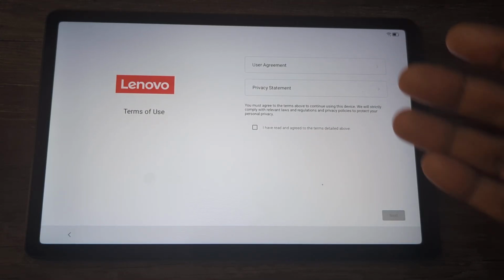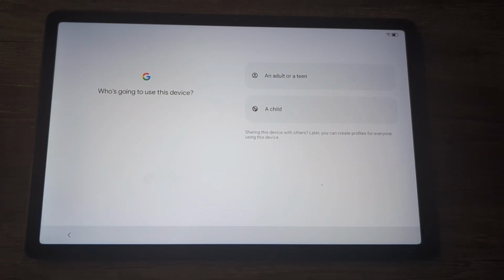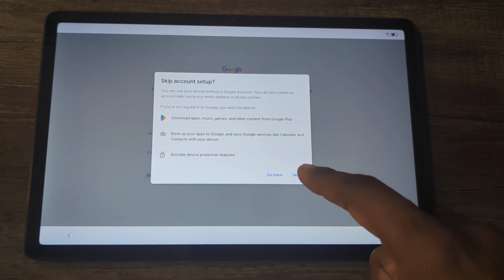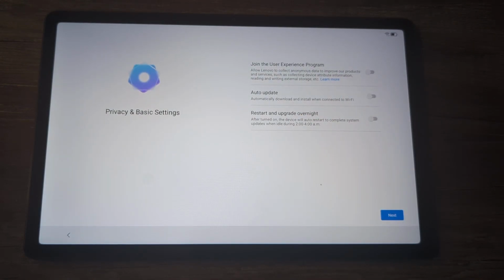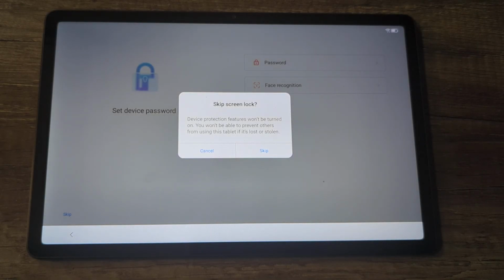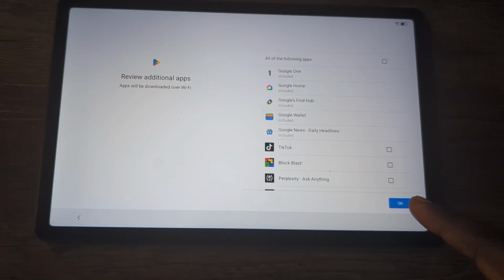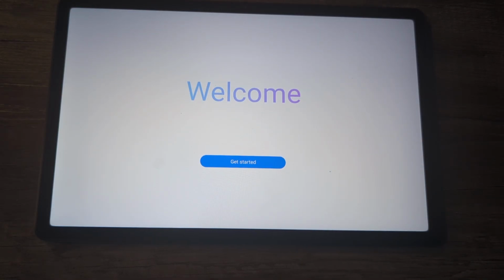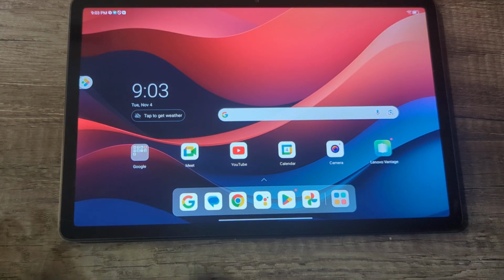How to setup Lenovo M11 tab for the first time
In today's video I show how to setup your Lenovo M11 tablet for the first time

Product Links
Lenovo M11 Tab (64 GB)

Lenovo M11 Tab (128 GB):

I use Amazon Prime for all my tech & household orders — it saves me so much time!

Listen to thousands of audiobooks and podcasts — anytime, anywhere with Audible. Try it out today: